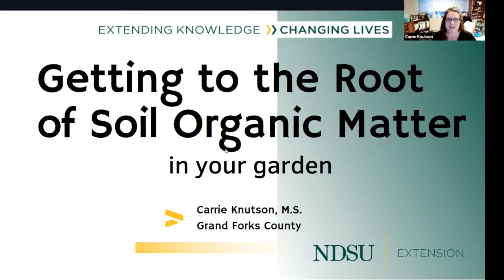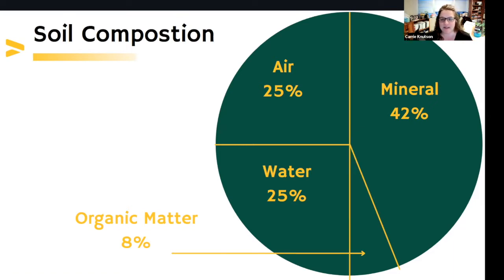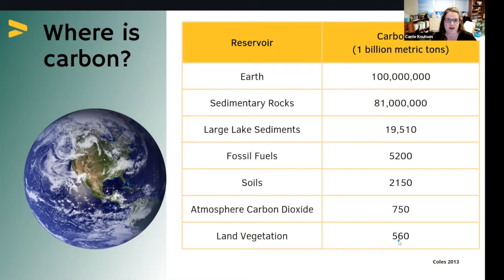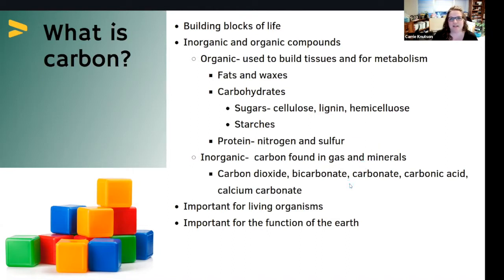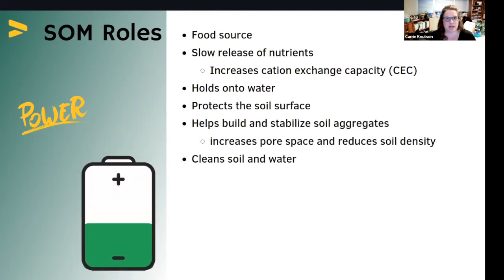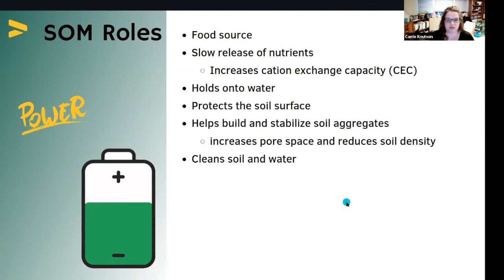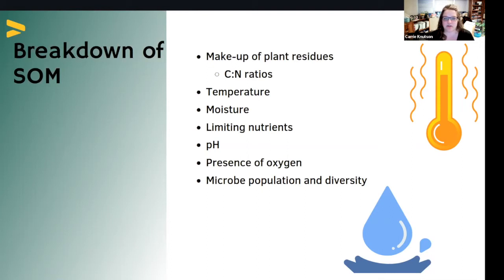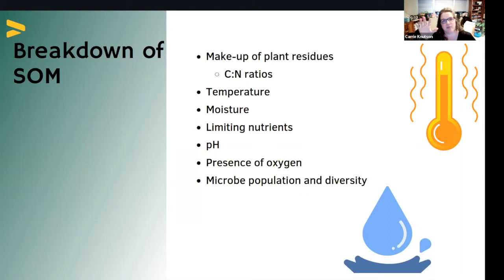2022 Spring Fever Garden Forums: Getting to the Root of Organic Matter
Soil organic matter plays an important role in the soil ecosystem and helps maintain healthy and productive soils. Learn about soil organic matter, how it fits into the carbon cycle and how you can protect it in your garden with Carrie Knutson, NDSU Horticulture Educator.